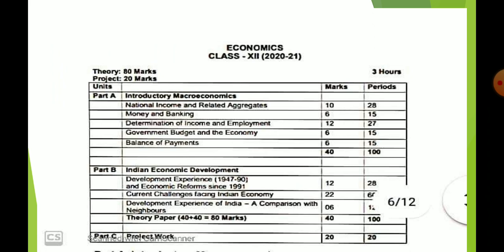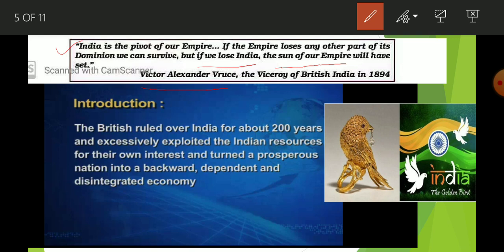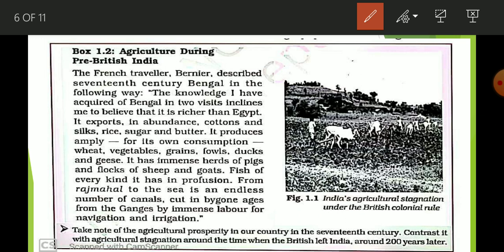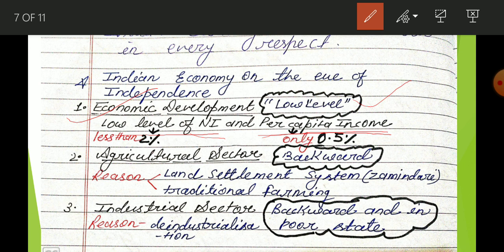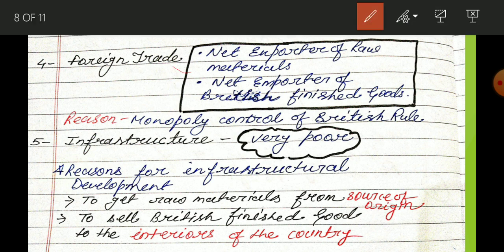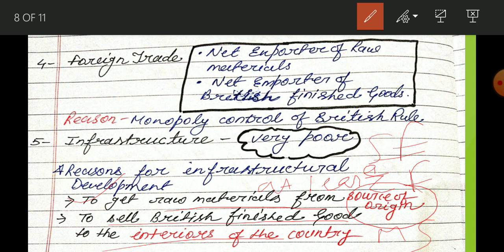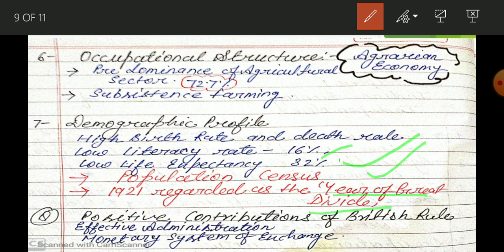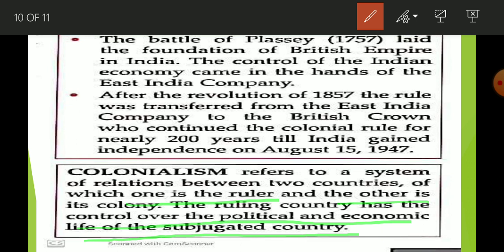Class 12,Subject- Economics, Chapter- 1,Part-1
Topic -Indian economy on the eve of Independence